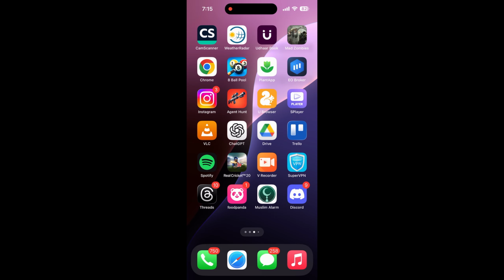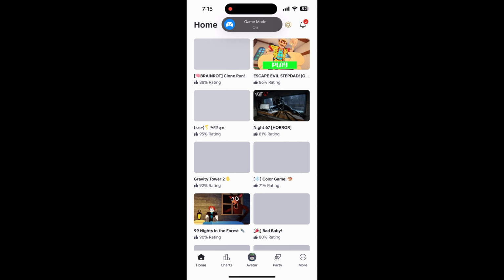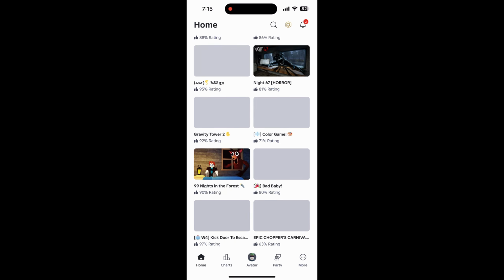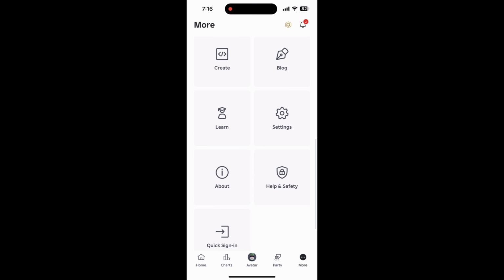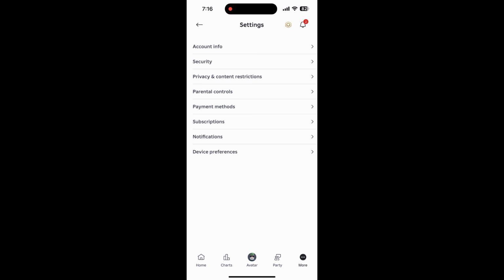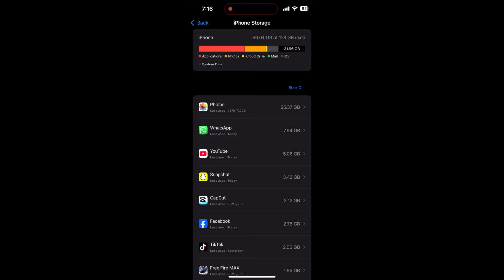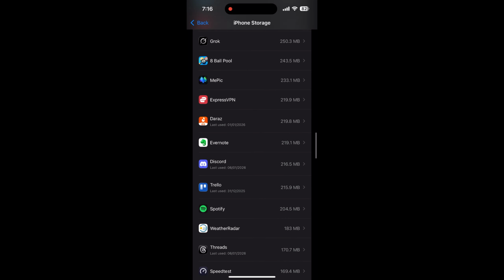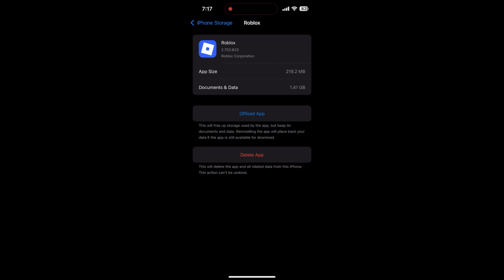How to Fix Roblox Purchase Failed Error – Easy Fix to Complete Purchases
In this video, you’ll learn how to fix the Roblox “Purchase Failed” error so you can successfully buy items, game passes, or Robux. This guide is helpful if your payment isn’t going through due to account settings, billing issues, or temporary Roblox errors, and shows simple fixes that actually work.

✔️ Common reasons why the Roblox purchase failed error appears.
✔️ How to check payment methods, balance, and account restrictions.
✔️ Fixes for Roblox settings, cache issues, and temporary server problems.
✔️ What to do if purchases still fail after trying basic solutions.

⏱ Timestamps:
0:00 Introduction
0:10 Why Roblox Purchases Fail
0:30 Fixing Account & Payment Settings
1:00 Clearing Issues & Retrying Purchase

Queries Related to the Video:
✔️ How to fix Roblox purchase failed error
✔️ Roblox purchase not going through fix
✔️ Roblox payment failed solution
✔️ Can’t buy items on Roblox error
✔️ Roblox purchase problem easy fix